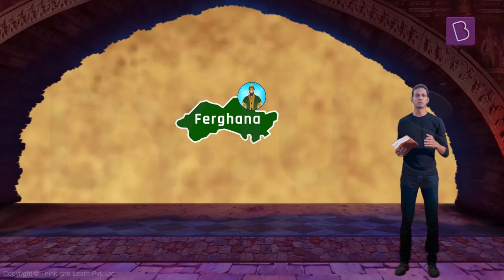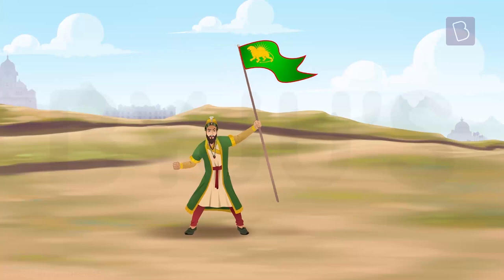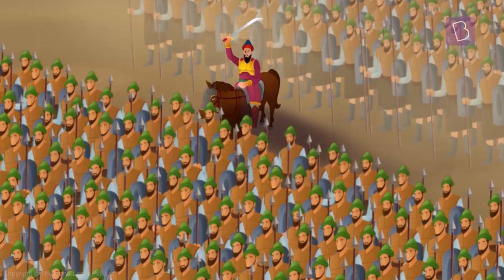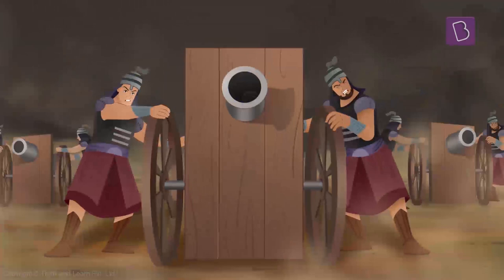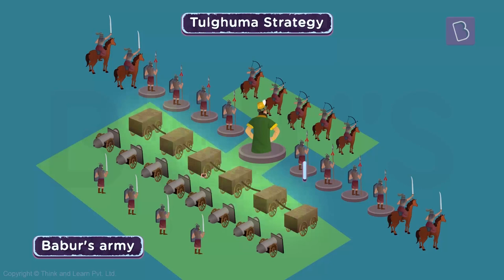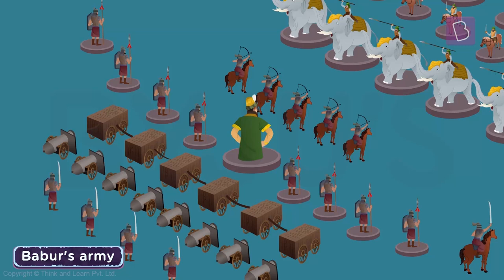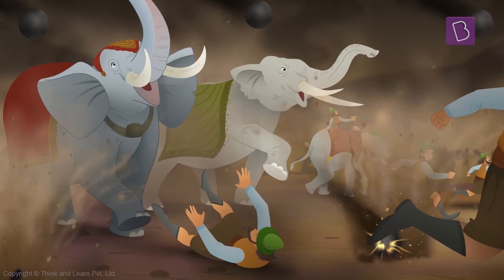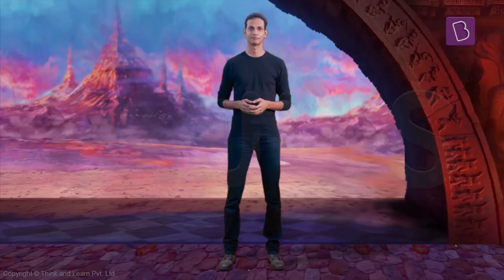Babur - The First Battle of Panipat | Class 7 - History | Learn with BYJU'S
The First Battle of Panipat changed the course of India's history. This battle gave birth to one of the most prominent kingdoms that ruled our country. Which was this kingdom? Who fought this battle and When? Who emerged victorious and how did they achieve that? Watch the video and find out more about the tactics which were used in the first battle of Panipat.

💸 Cash Rewards
🏆 Be an All-India Rank